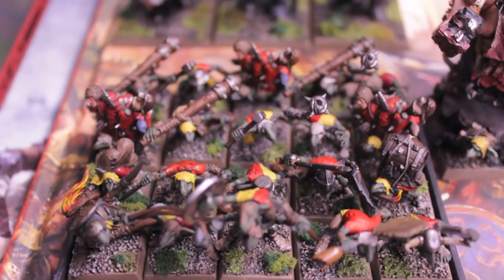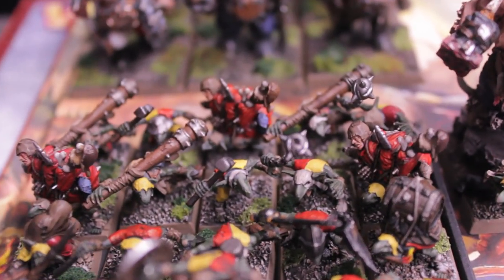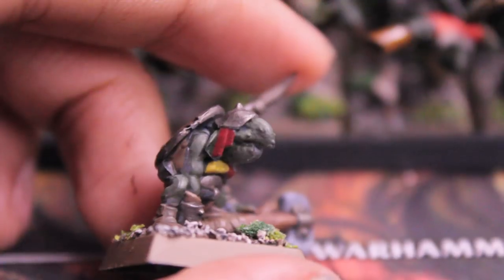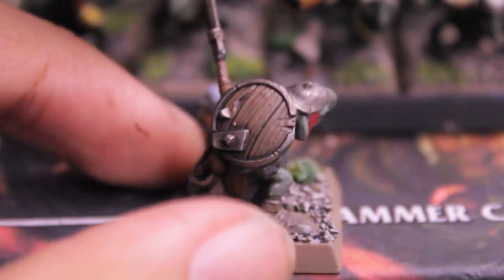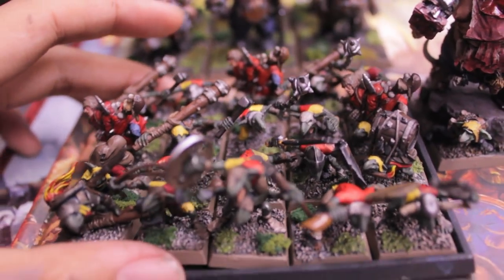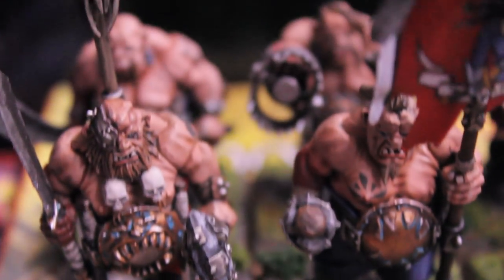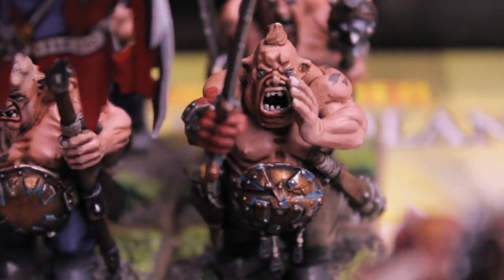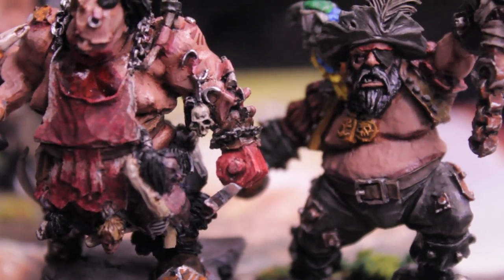Ogre Kingdoms Project - Gnoblar unit finished!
Finished my Gnoblar unit just now!  Hope you like them!